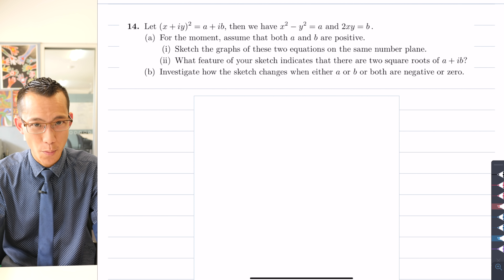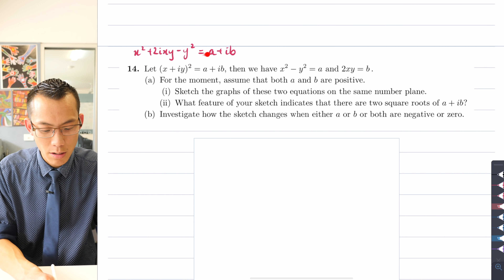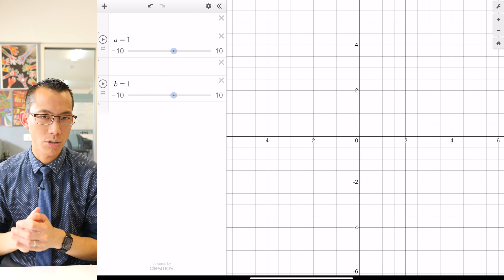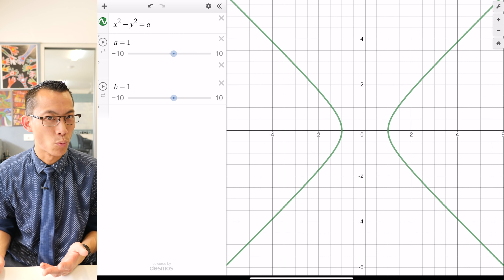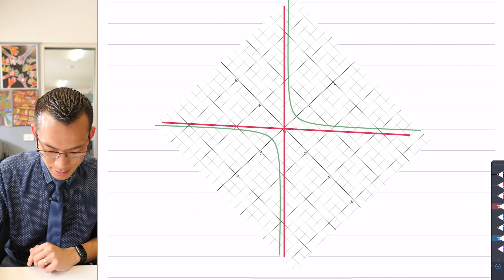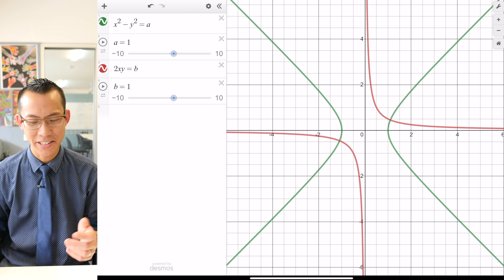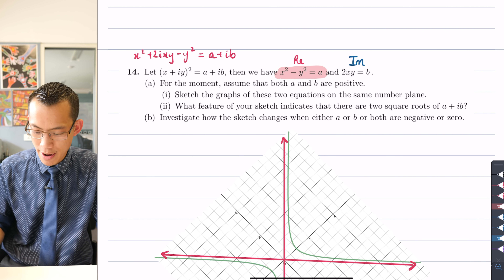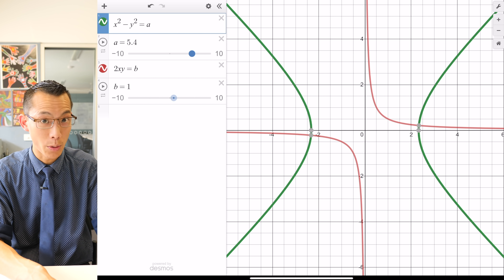Visualising Square Roots (1 of 2: Exploring the graphs)